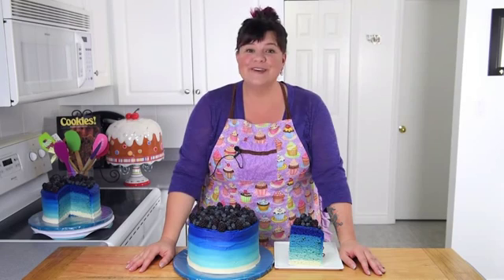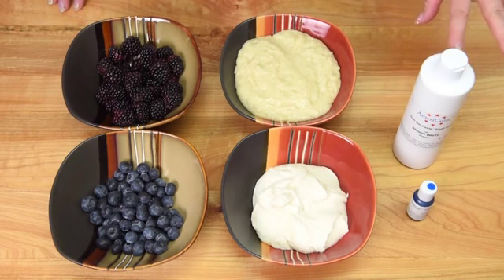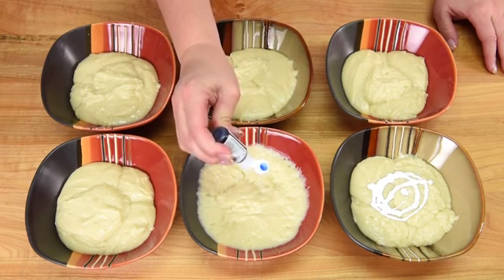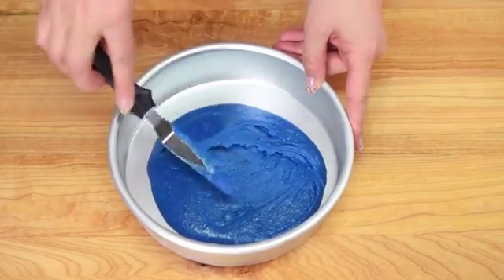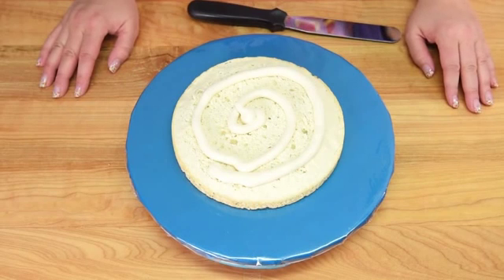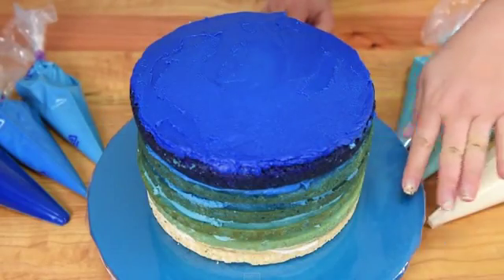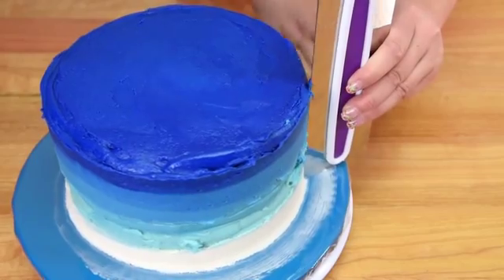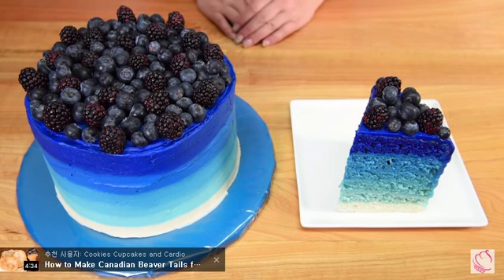여름을 위한 시원한 케이크, 블루 6레이어 케이크 만들기